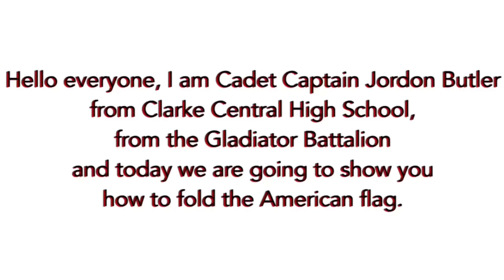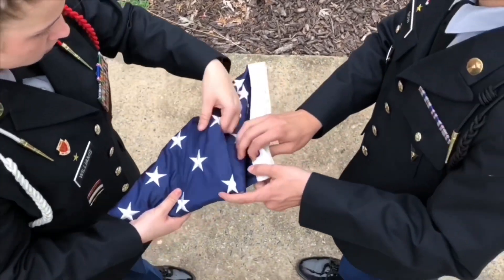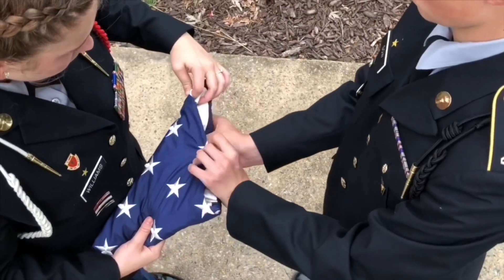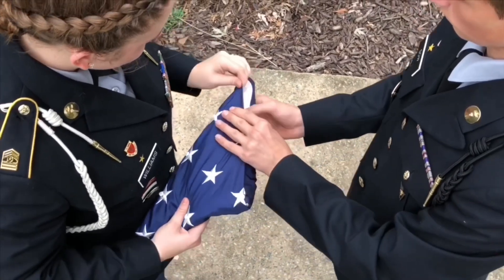How To Fold The American Flag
How to fold the American Flag by Clarke Central High School JROTC.

This video is narrated by Cadet Captain Jordon Butler.

Cadets in the video: Command Sergeant Major Anna Williams and Cadet Sergeant Jacob Hatcher.